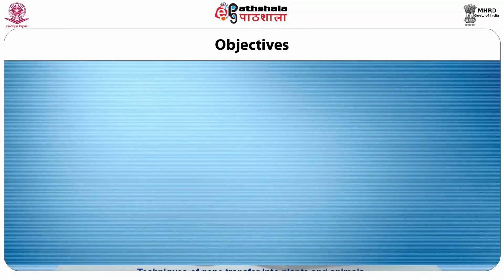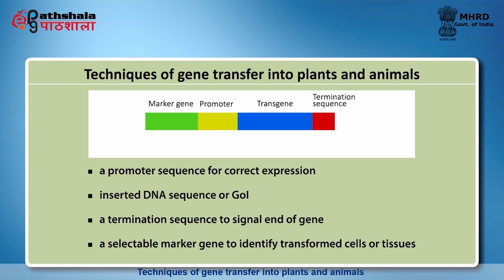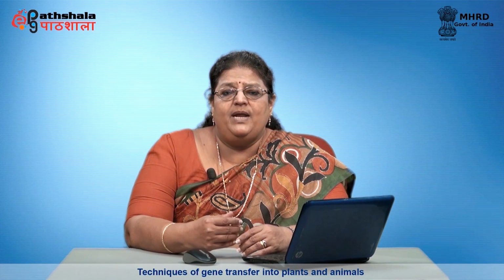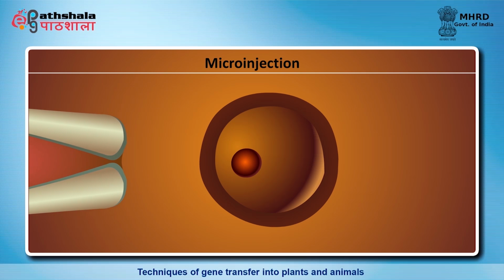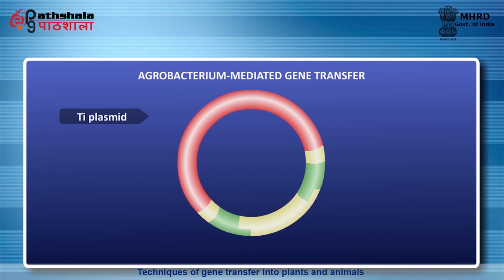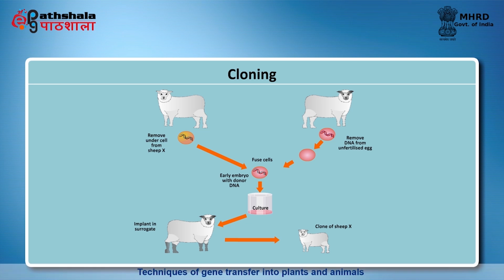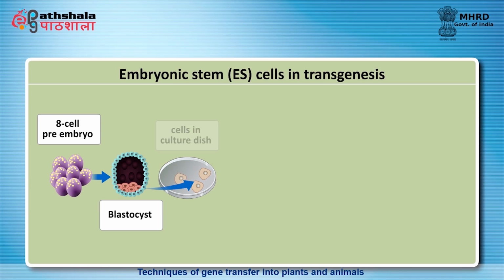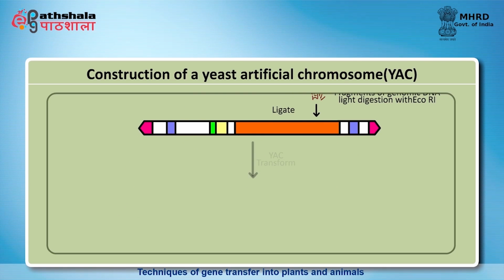Techniques of Gene transfer into Plants and Animals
Subject: Food and Nutrition
Paper: Food Biotechnology
Module: Techniques of Gene transfer into Plants and Animals
Content Writer: Dr.P R Padma